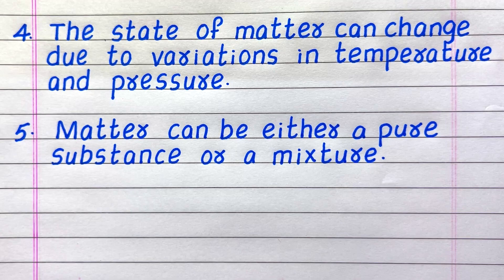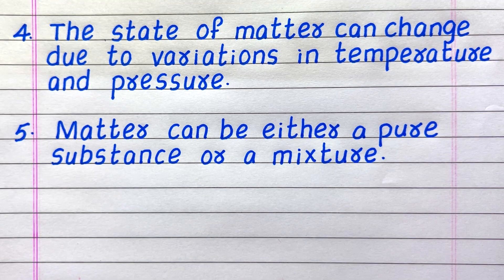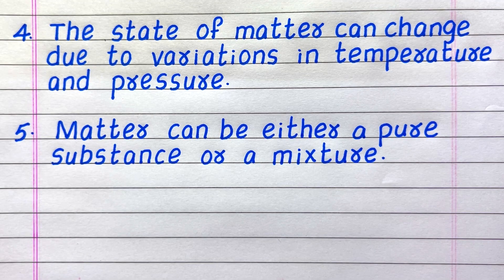Properties of Matter | Five Properties of Matter | 5 Properties of Matter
Looking for a video on the properties of Matter? Check out this video with 5 properties of matter in English, which explains the topic easily.